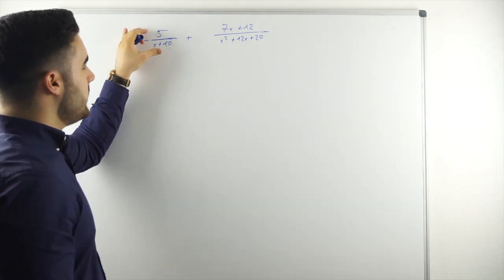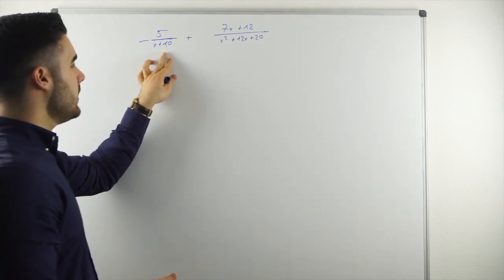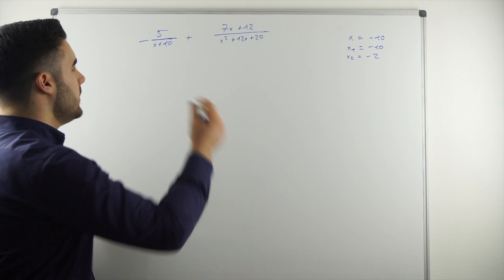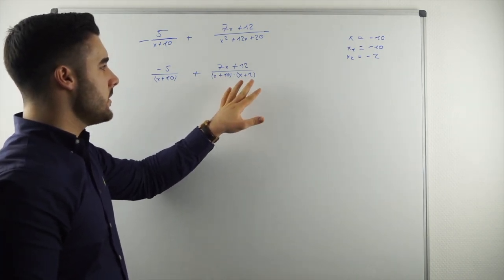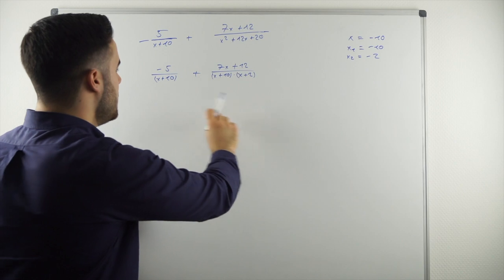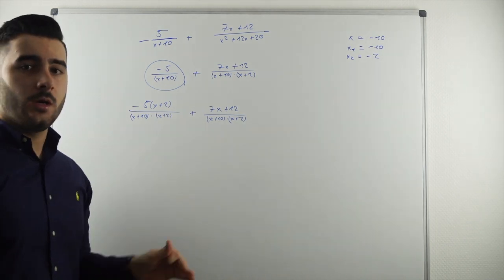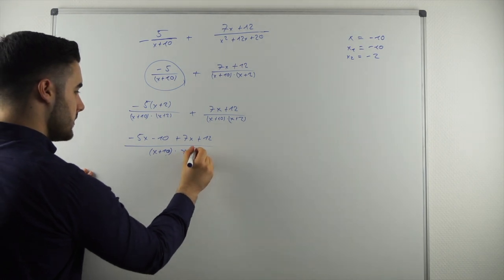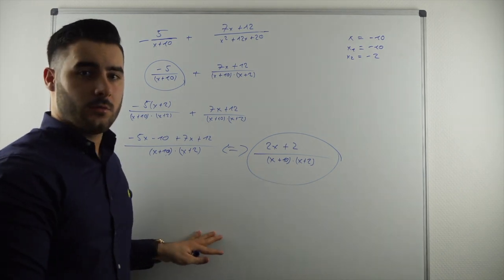Learn to reduce difficult fractions with variables by EasyMathmatics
Difficult fractions with variables are annoying because at first sight, they look insolvable. However, with a simple approach of finding a common denominator, the whole calculation makes sense.

Outro: Oh Wonder - Body Gold (Louis the child remix)